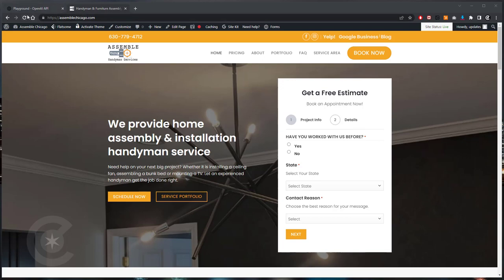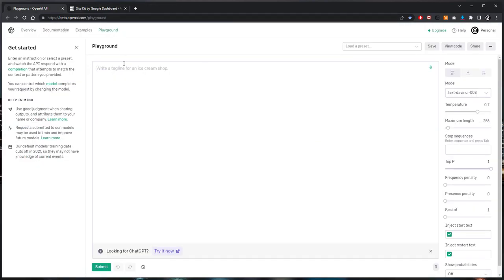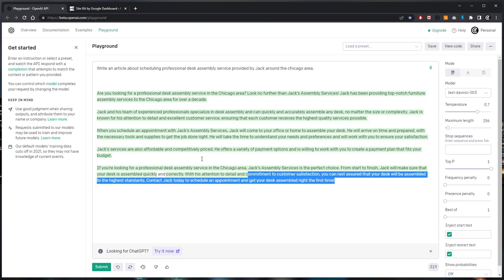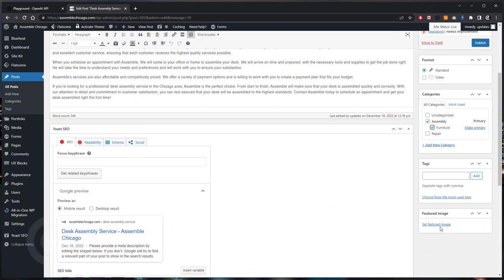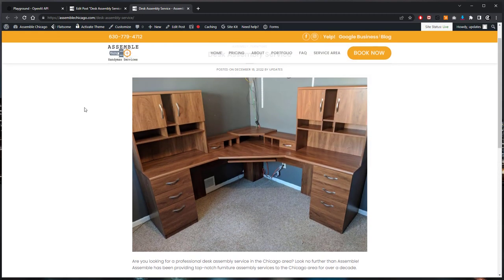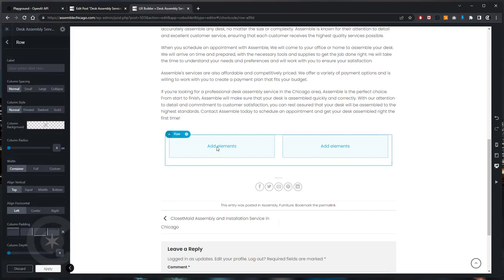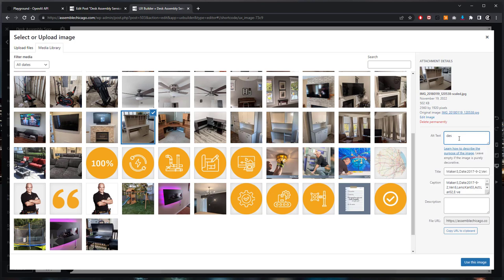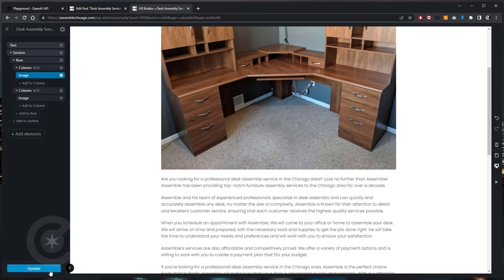Company Chicago Wordpress AI Blog Post Demo